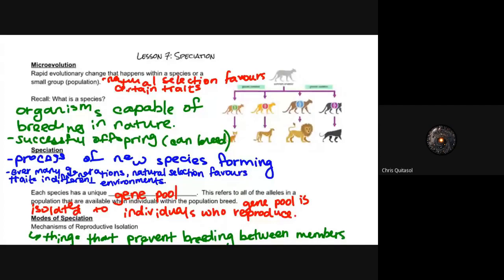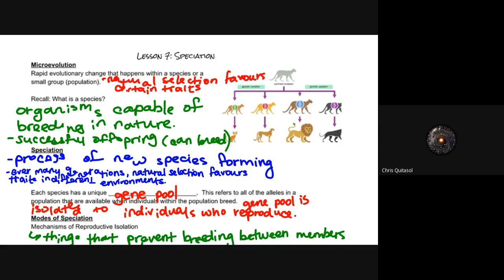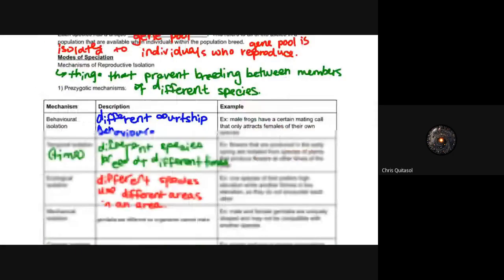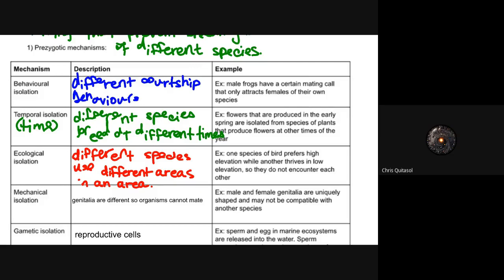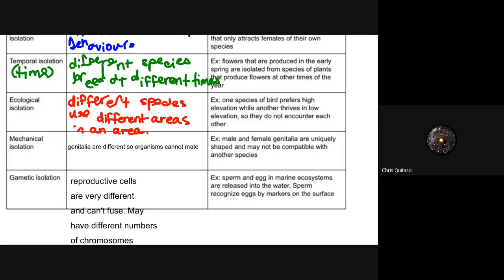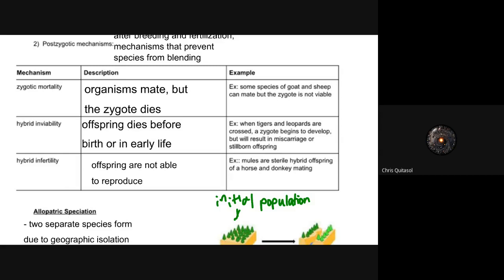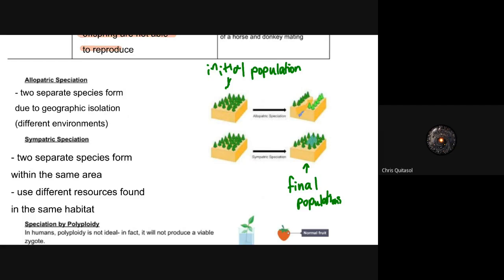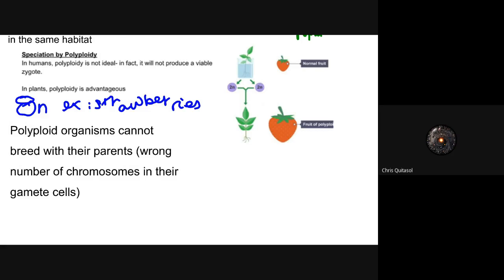Lesson 7 - Grade 11 Biology Mr Q's Office Hours May 20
Looking at how species stay separate from each other and how gene pools work!